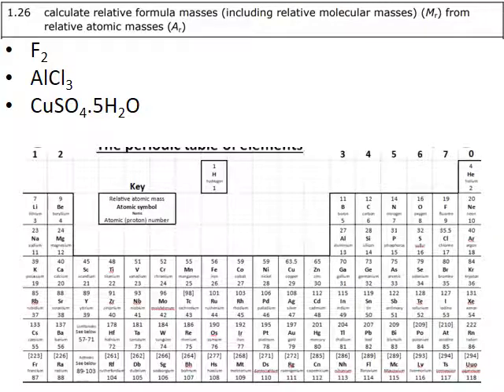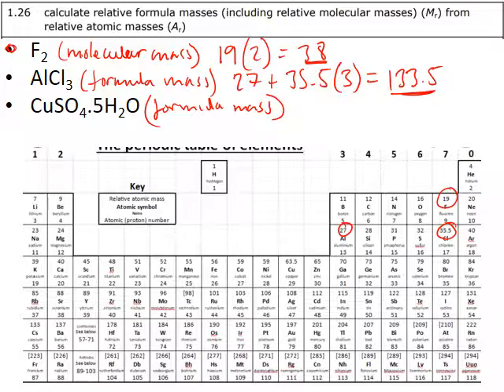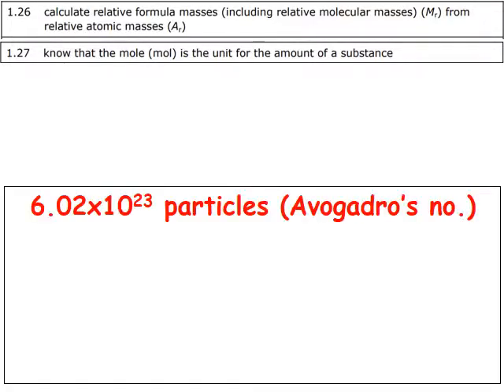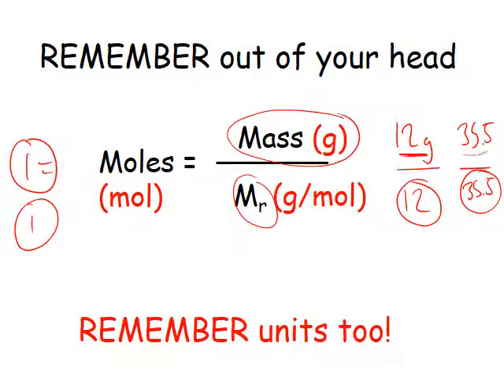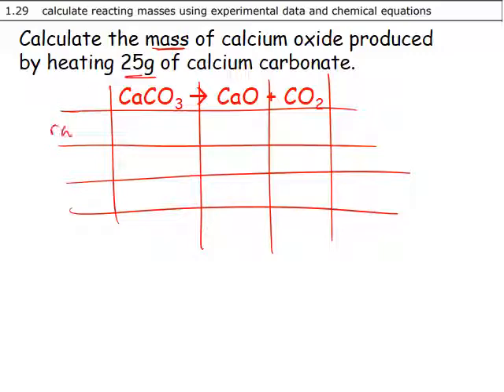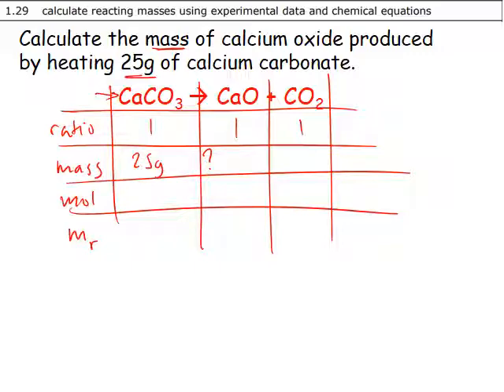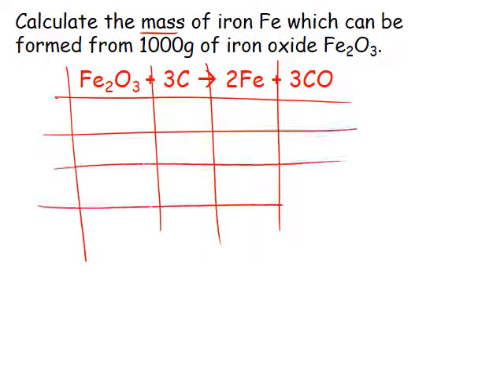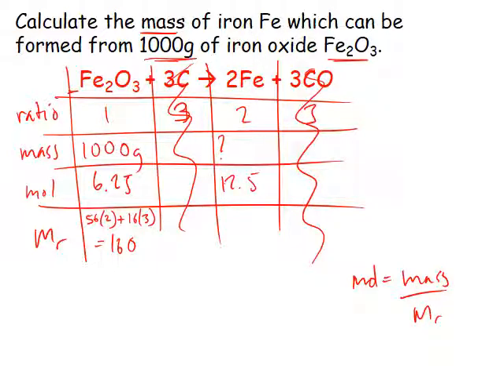Calculating Mr and Moles PPT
iGCSE Double Award Chemistry